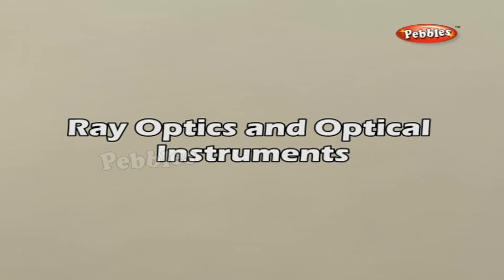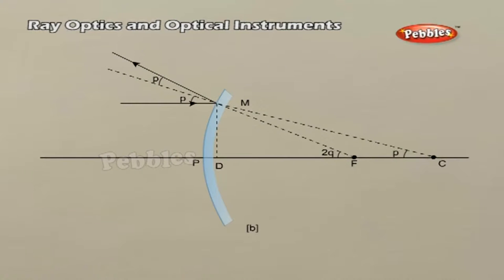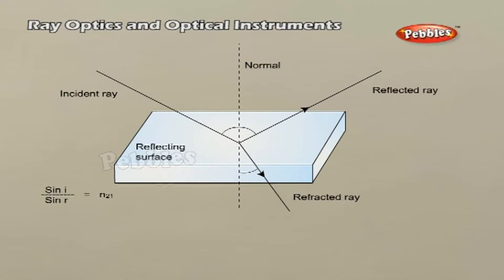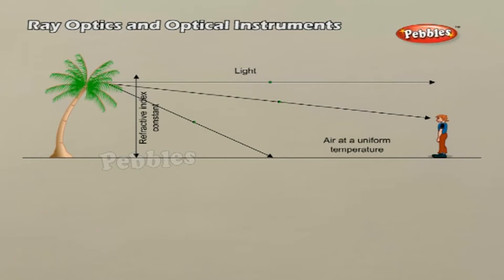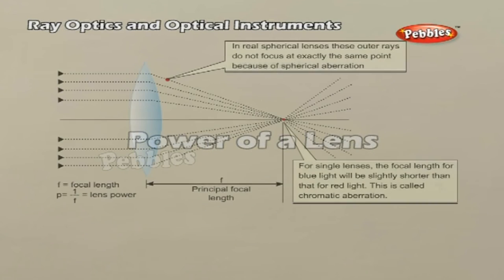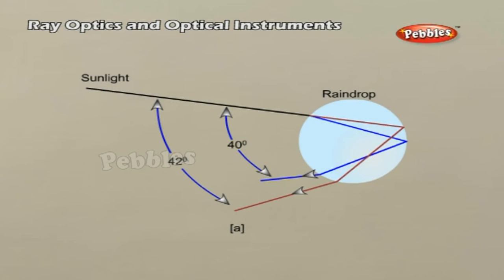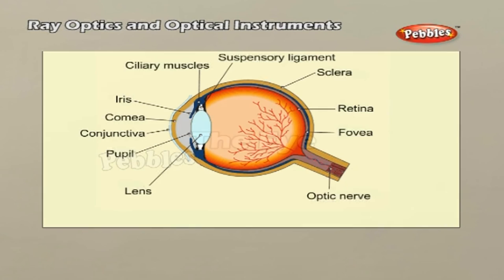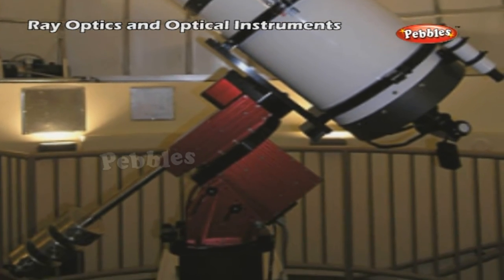Cbse 12th Phyics | Rays | NCERT | CBSE Syllabus | Animated Video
Rays | Class 12th CBSE Physics | NCERT | CBSE Syllabus | Animated Video